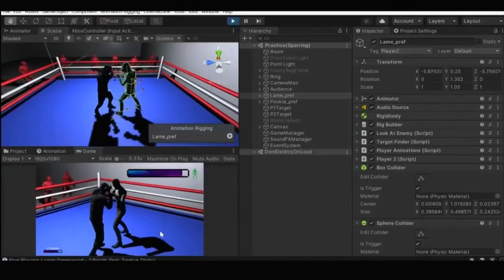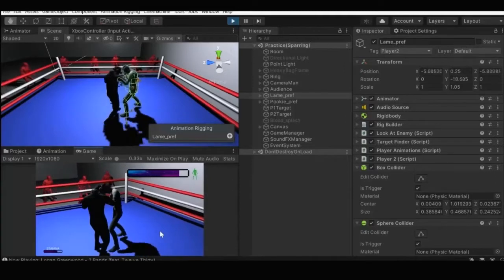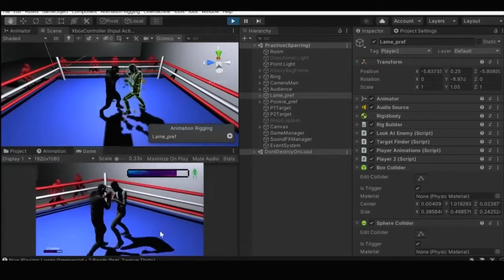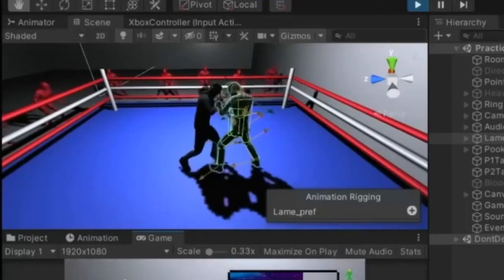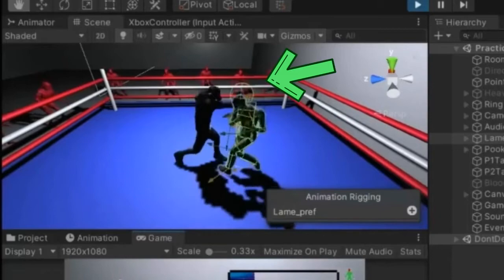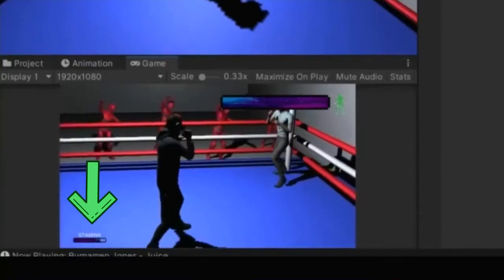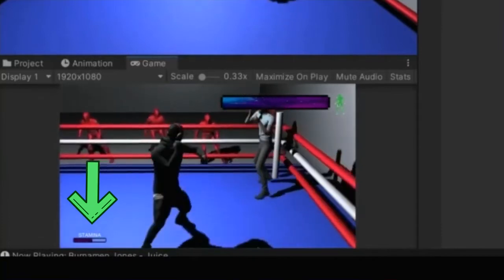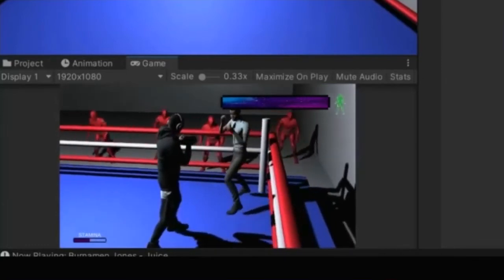Adding Health System To NEW BOXING GAME Bloody Knuckles Street Boxing (Devlog 5)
Gain access to the BKSB Discord by clicking the 🥊 in "da-rules" channel.

🥩Beefin With Luvseat
To have a chance to be apart of the stream, join the BKSB discord and react to the rules in the "beefin-with-luvseat" channel to obtain the "Beefin W/ Luvseat🥩" role.